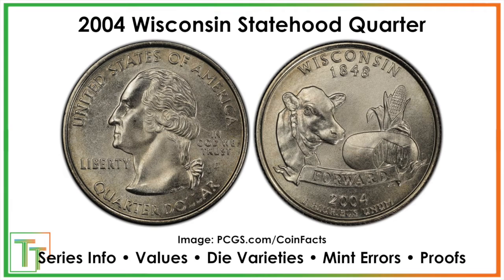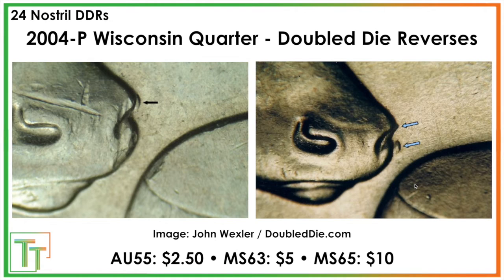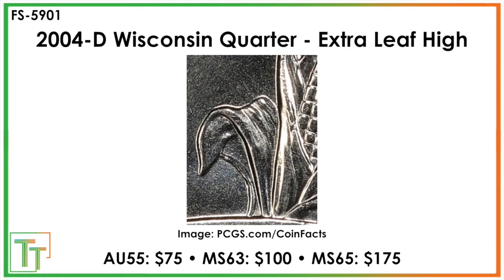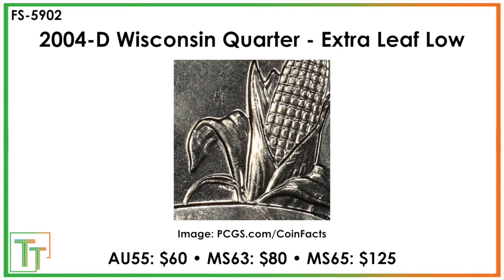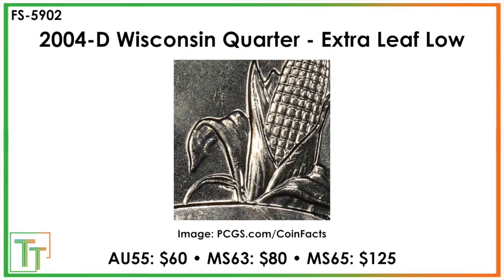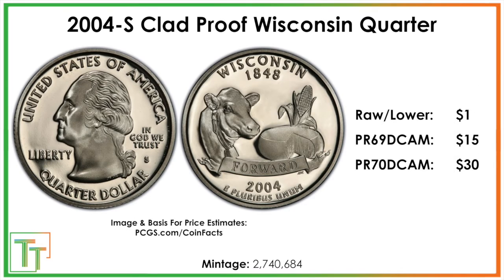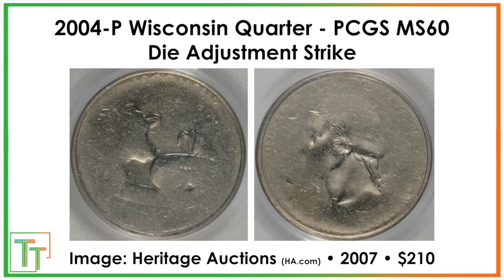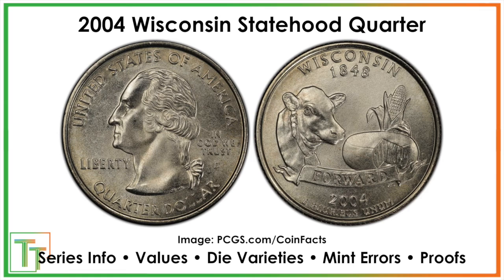2004 Wisconsin Quarters Worth Money - How Much Is It Worth and Why, Errors, Varieties, and History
This video is all about the 2004 Wisconsin Quarter. Today we are going to be learning the ins and outs of this coin, including its history and the context in which the coin was minted in, its appeal to collectors, and the various values it may have depending on its condition. We are also going to be covering the 2004 Wisconsin Quarter mint errors and varieties - if there is not a section for one of them, that means that there are none known. Hopefully this is a good introduction to this awesome coin, and best of luck finding all of the valuable errors, varieties, and highly-graded coins in addition to learning the sweet history behind it. Always keep an eye out for good coins, whether they are worth tons of money and rare, or just have great eye appeal and a story to them! This video is made as part of a greater educational series on every date, denomination, and mint mark in U.S. coinage.